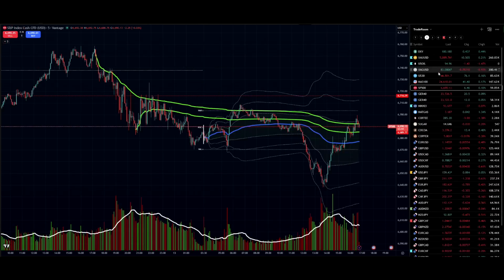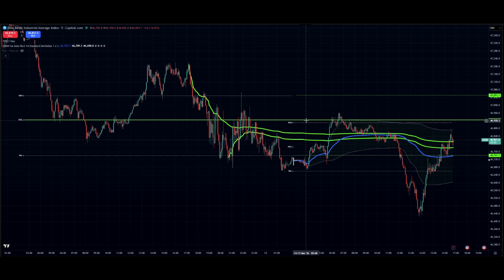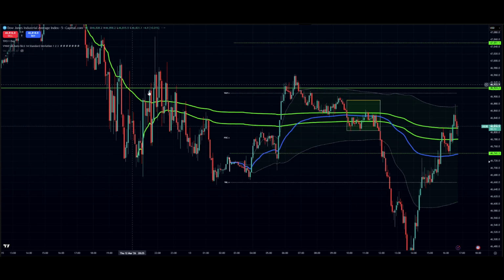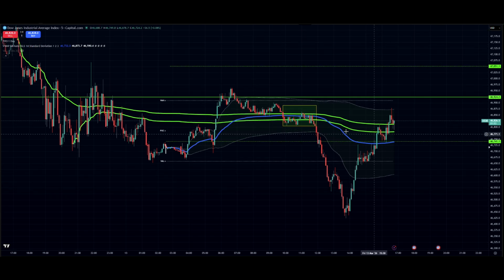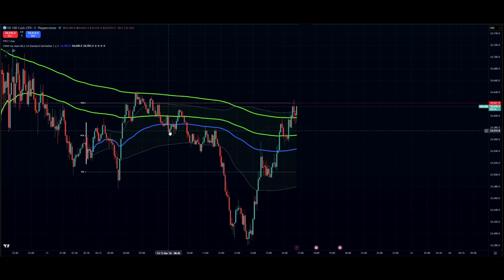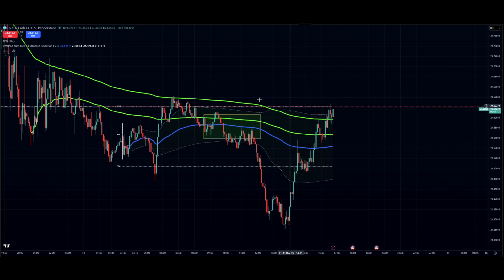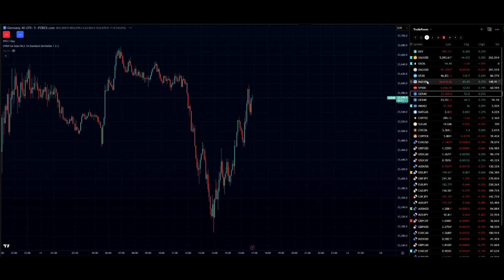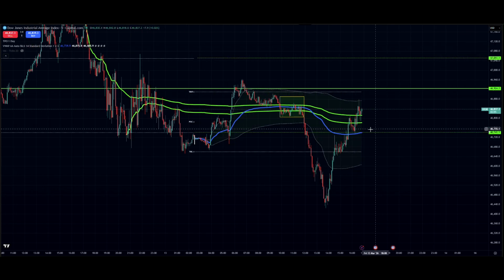Indices Situation 13th March